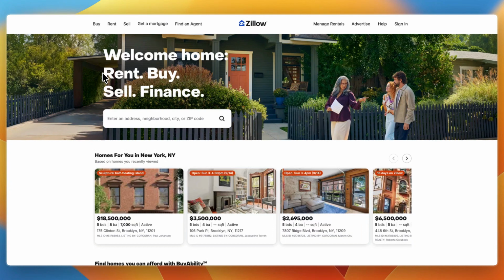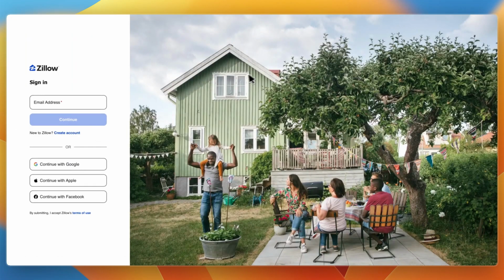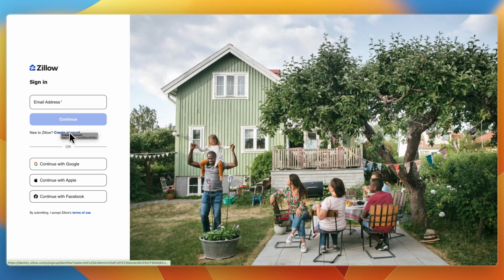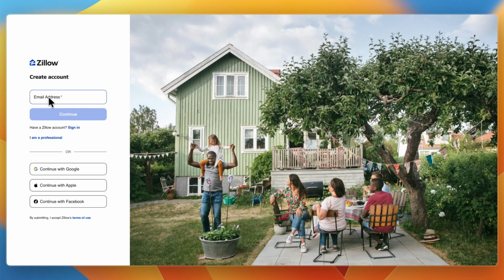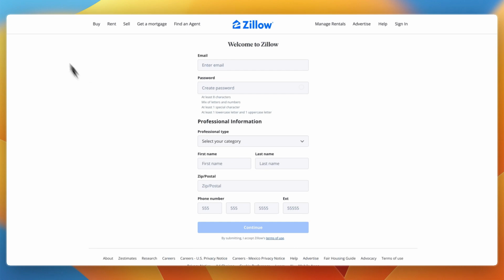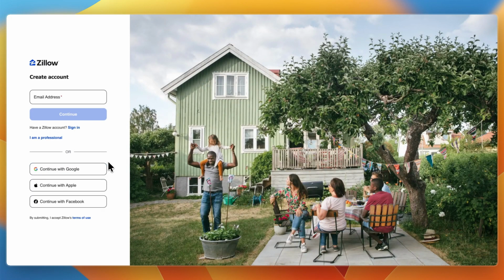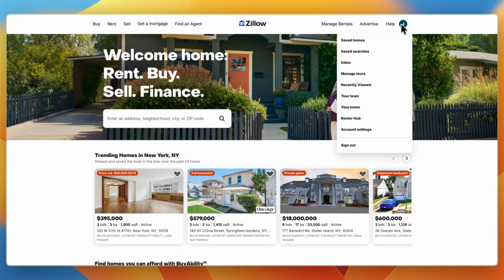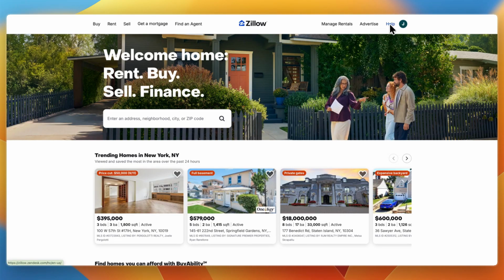How To Create Zillow Account - Step By Step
In this video, I’ll show you how to create a Zillow account.

We’ll go step by step through the process of signing up for a Zillow account. You’ll learn how to enter your details, verify your email, and customize your profile so you can start browsing homes, saving listings, and connecting with real estate agents right away.